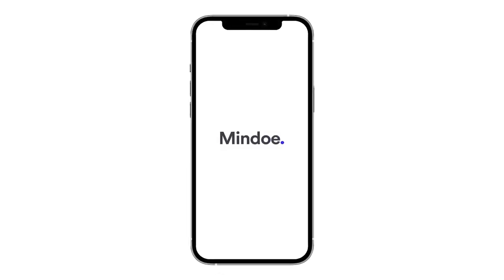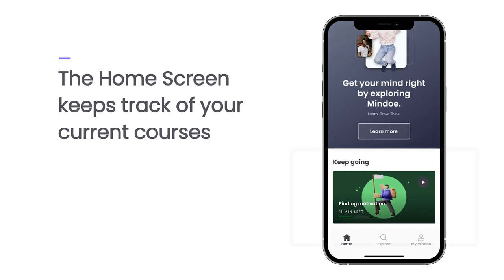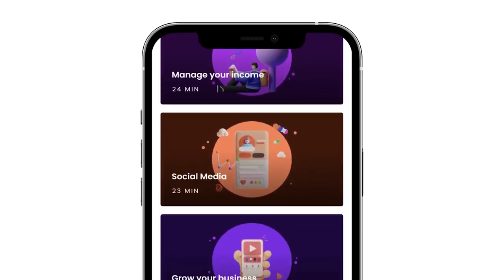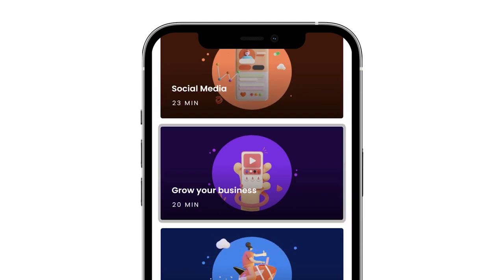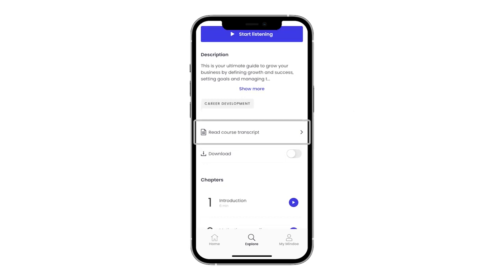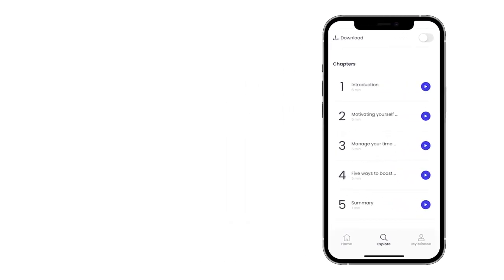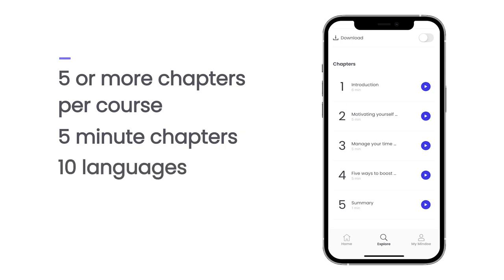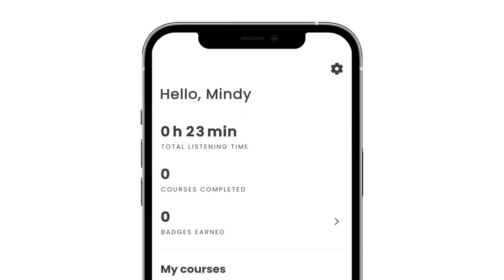Mindoe Tutorial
This is Mindoe !